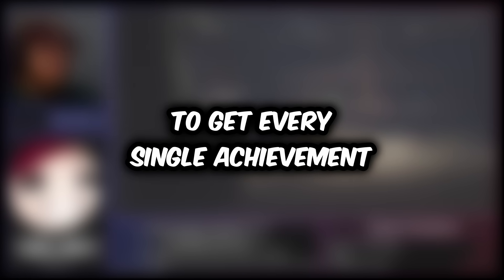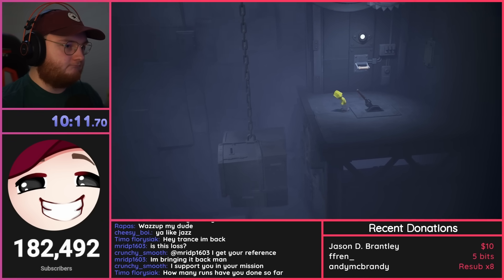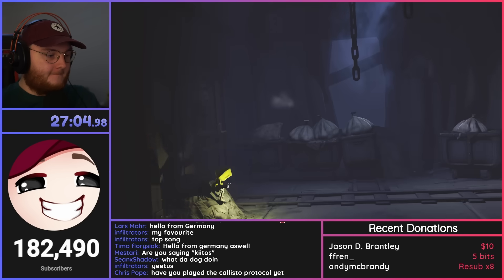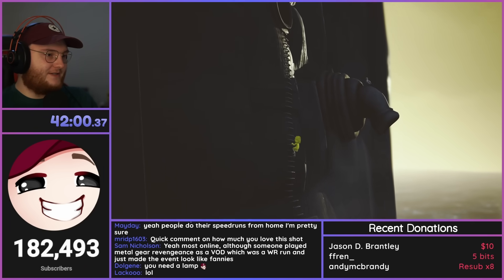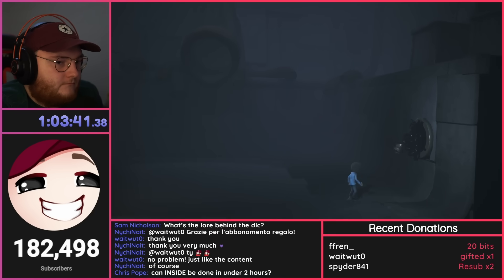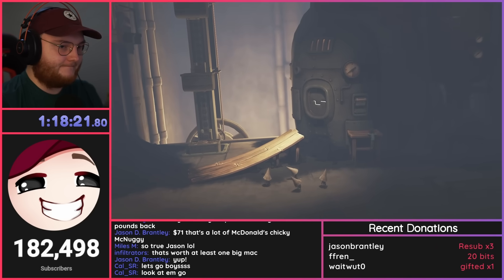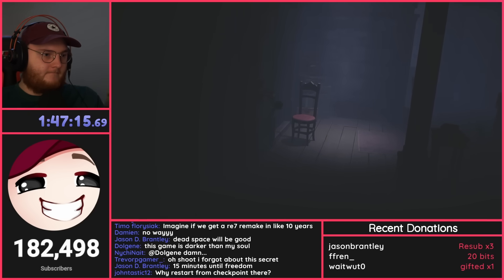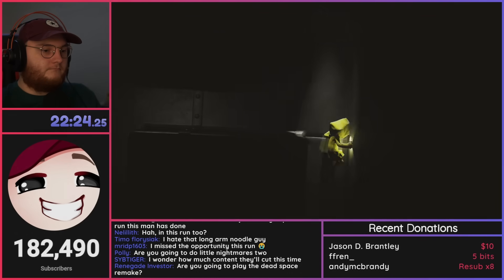Can I 100% Little Nightmares and Get A Refund?